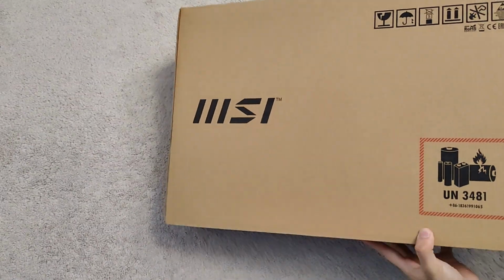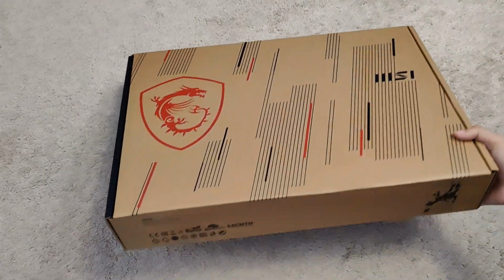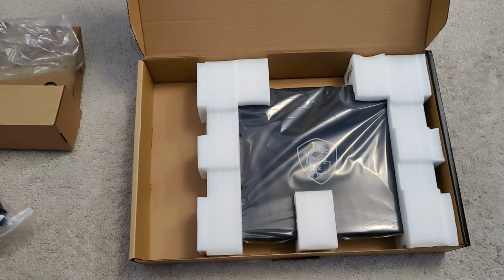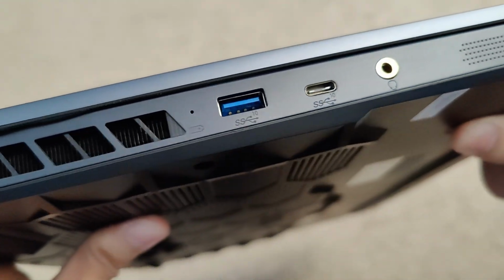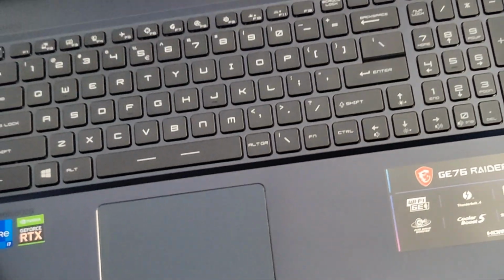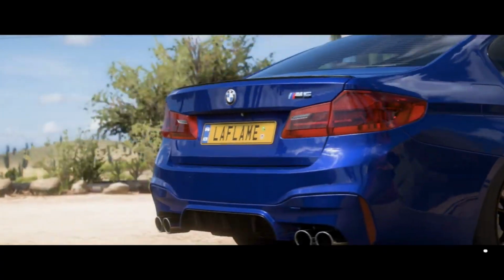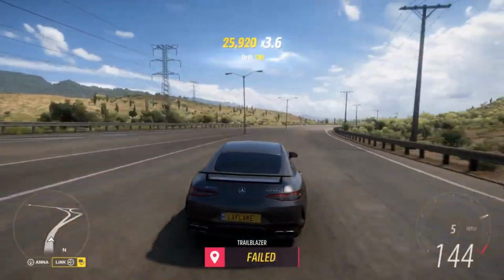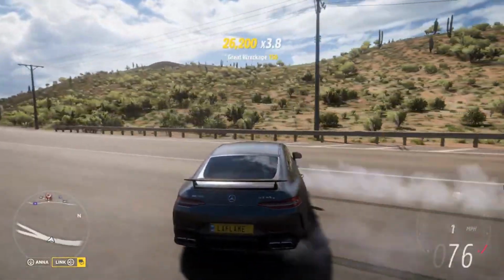MSI GE76 Raider (RTX 3060) Gaming Laptop Unboxing & Testing with Forza Horizon 5!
My review of the MSI GE76 Raider Gaming laptop. This is a pretty solid laptop for the price of $1500! I got this at Costco.

Hey! My name is Zaid and I run the YouTube channel ZaidProductions. My channel has had quite a few rebrands but I think this one is my favorite and I settled on this. I started out YouTube over 5 years ago with a deep passion for film making and content creation. With every video I make, I hope to inspire young creators and inform the audience about the product I am making video of. As I go I'm learning so many new techniques about film making and how to better my content. I make mostly product reviews and sometimes stream video games. I hope my channel brings some value to you.
Thanks so much for you time, and now you know a little bit about me. I also have a podcast on Spotify, Anchor, and Google Podcasts called Electrical Podcast.